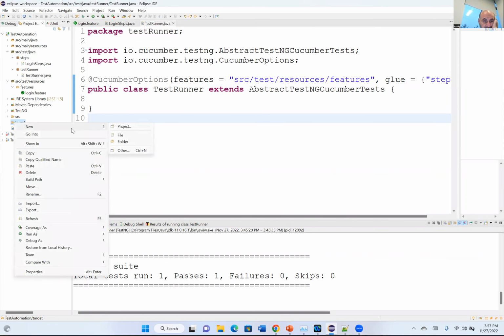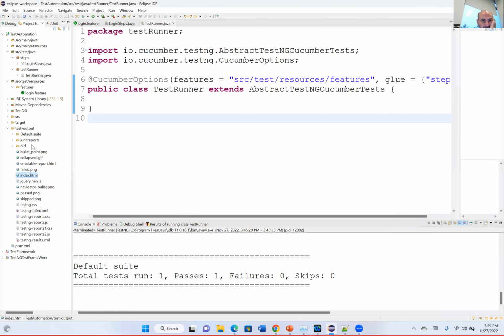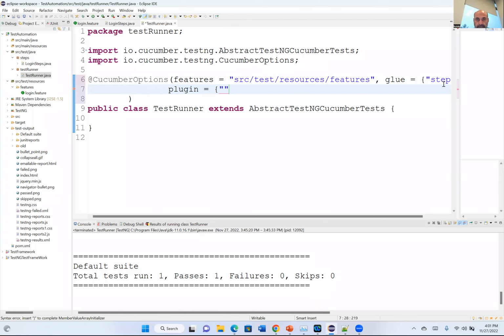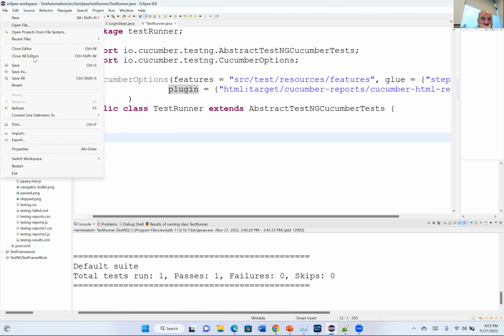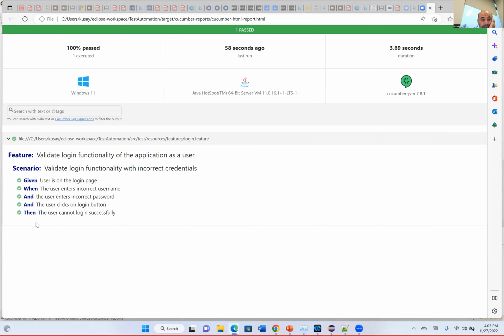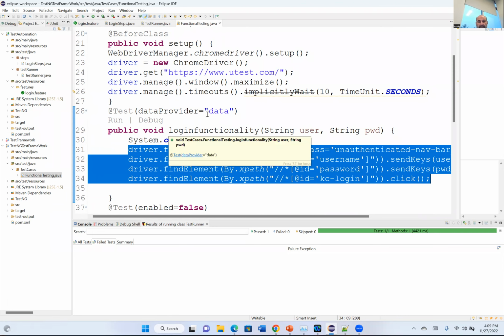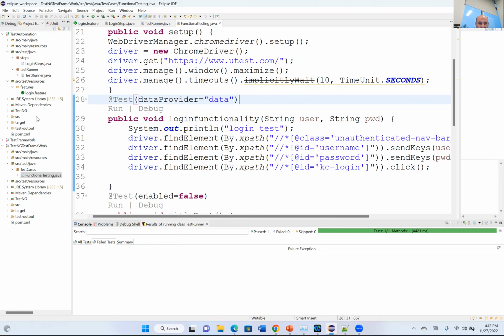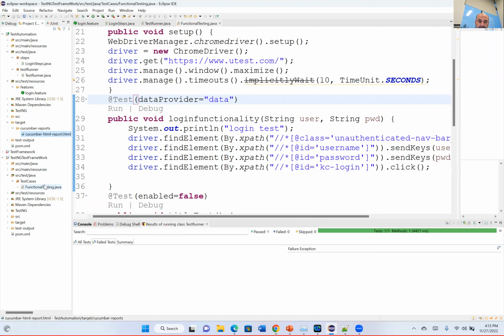BDD CUCUMBER WITH MR KUSAY| PRACTICE-03